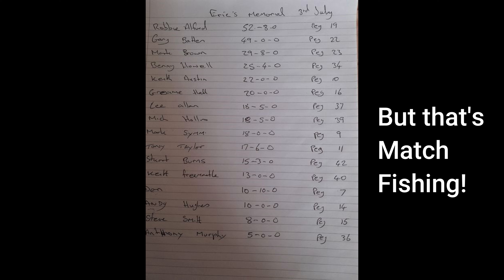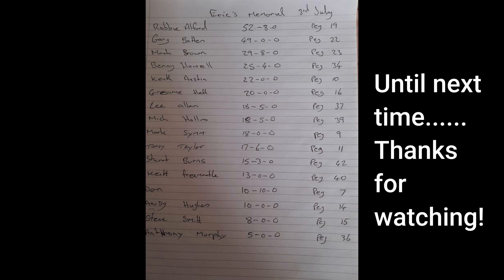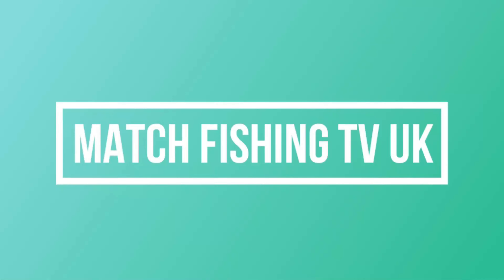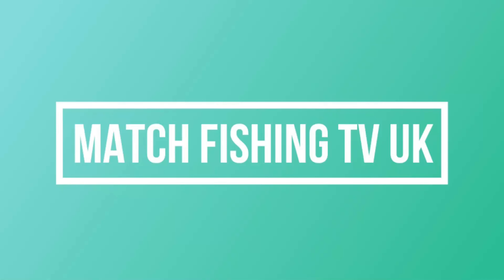Live Match Fishing - Dan Vs Carp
I finally got back out onto a match after 5 months!!!

A big field of 20 good level club and Open anglers competing on a lovely estate lake.

Watch to see how I got on.